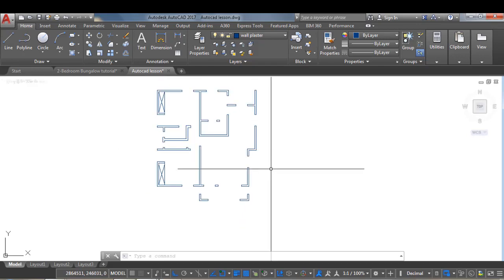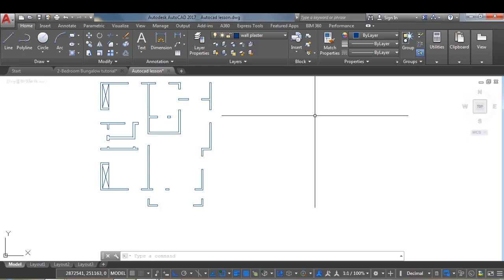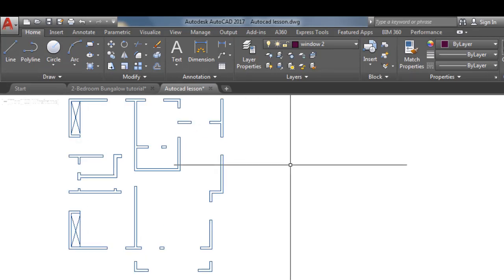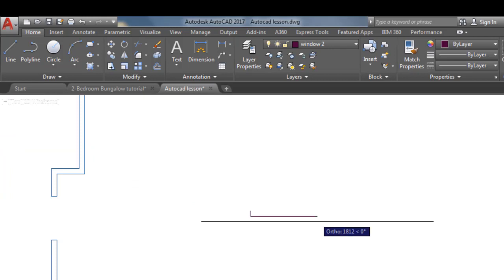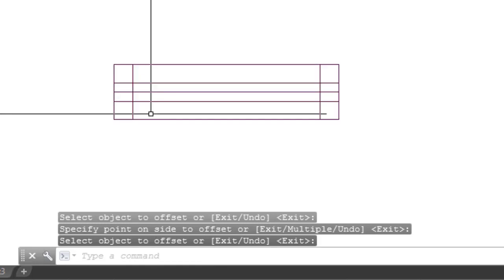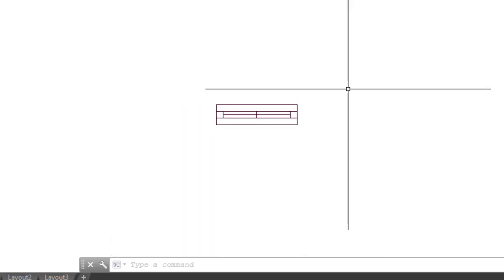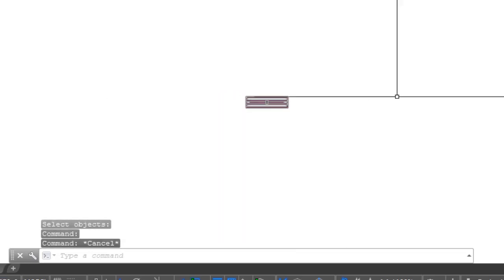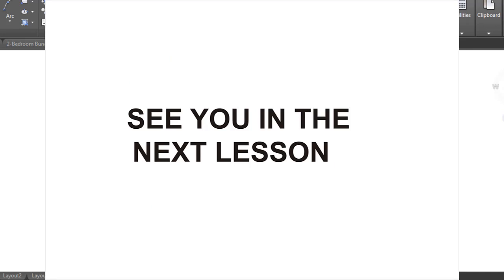Advanced 5 how to create window blocks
How to create window blocks